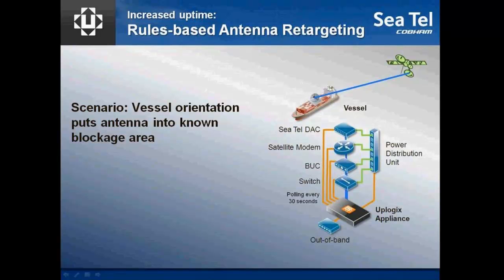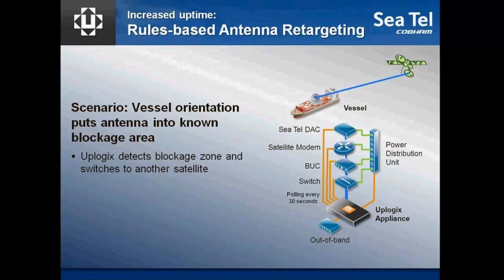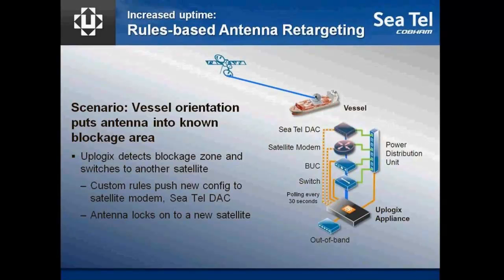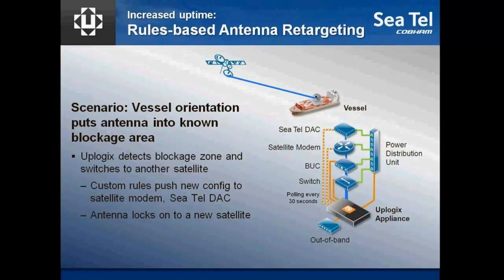Rules-based Antenna Retargeting with Uplogix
Automated recovery from a blockage zone: When a vessel enters a known blockage zone Uplogix can retarget a satellite antenna to another satellite.